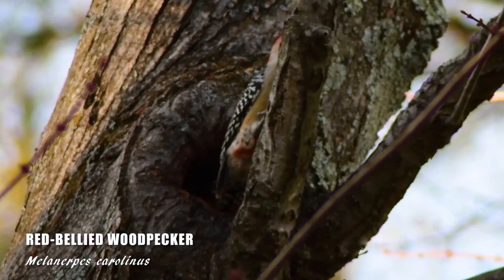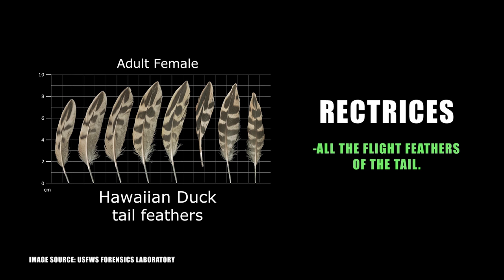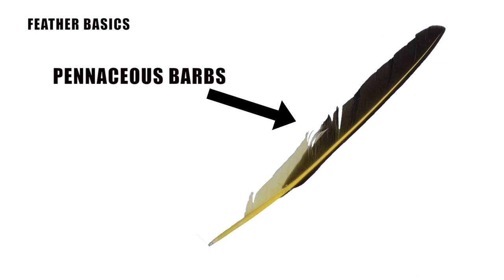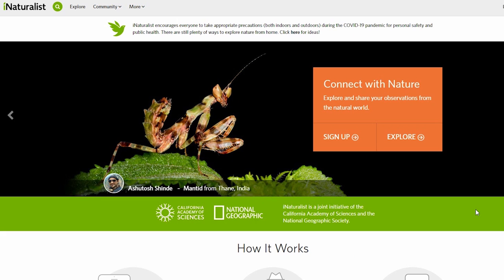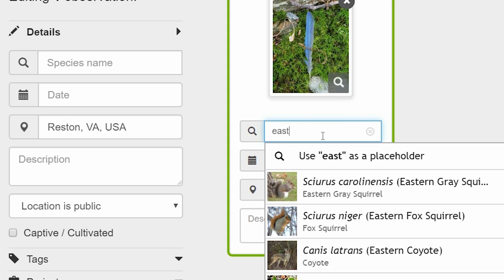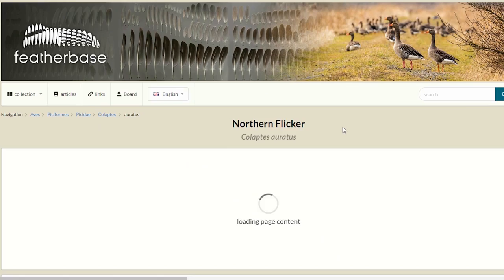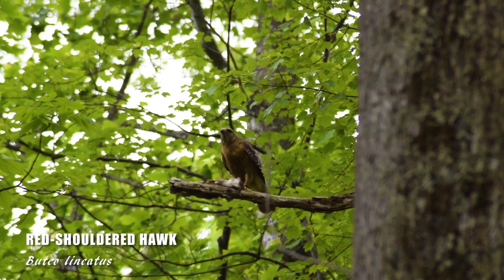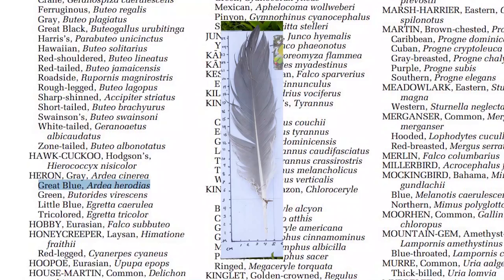How to Identify Bird Feathers in the Field | KNOW #37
I'll walk you through how I've identified 4 different bird feathers. You can identify a bird feather too! Just don't get arrested!

This video is for the novice feather identifier in North America. We will use two main databases: Feather Atlas and iNaturalist to identify our bird feathers.

Chapters:
0:00 Introduction
1:07 Need-to-Know Feathers Protected
1:48 Intro to Feather Atlas
4:25 What You Need to Take
5:45 Feather #1
10:28 Feather #2
12:27 Posting to iNaturalist
14:10 How to Join Found Feathers Project
16:34 Feather #3
19:42 Feather #4
22:13 Closing Remarks